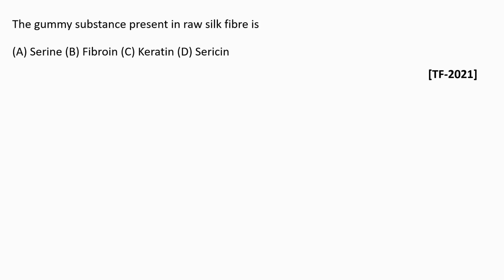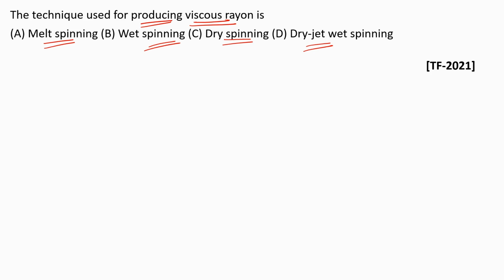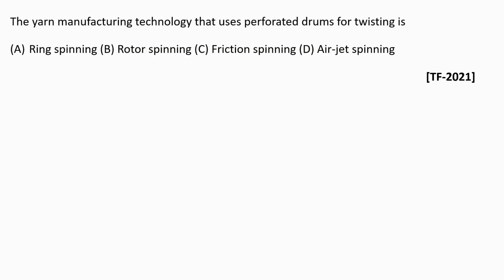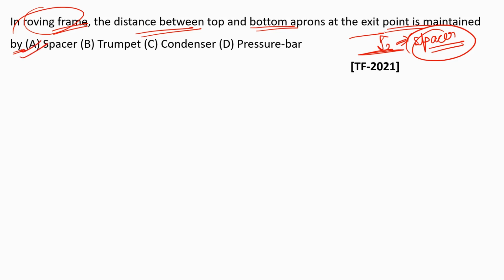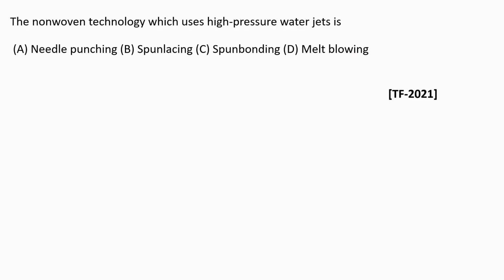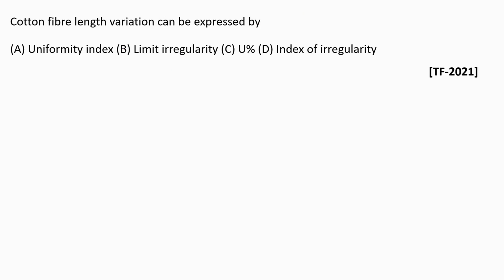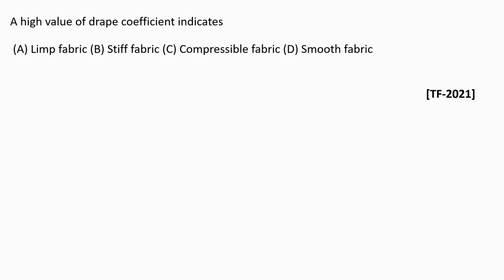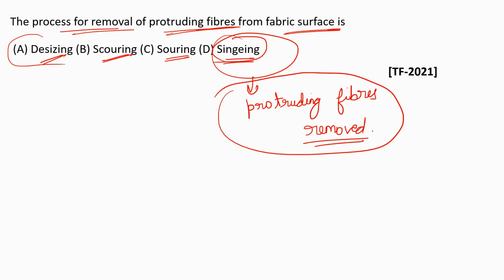GATE Textile TF Previous Year Paper 2021 Part 1 | Textile Engineering